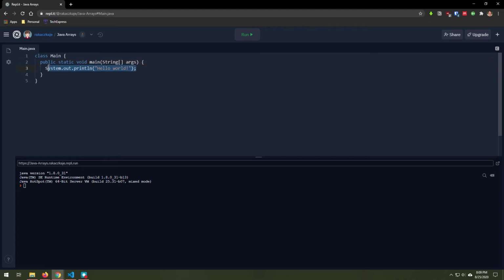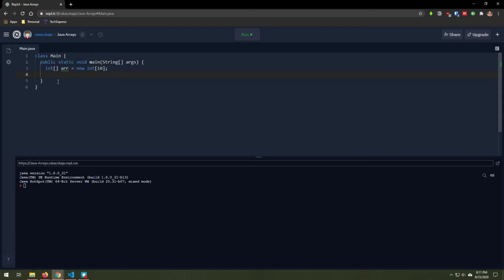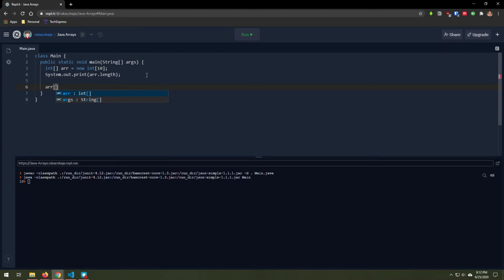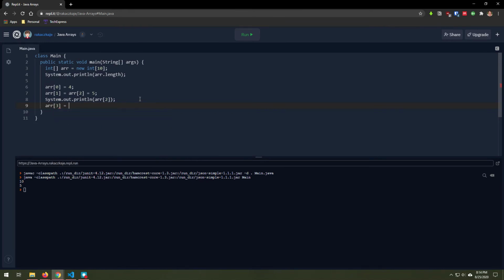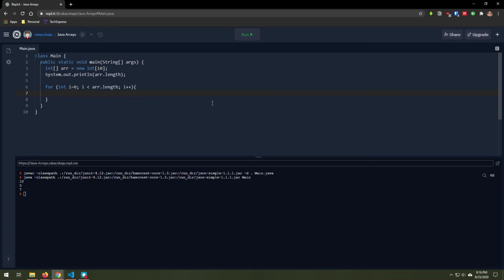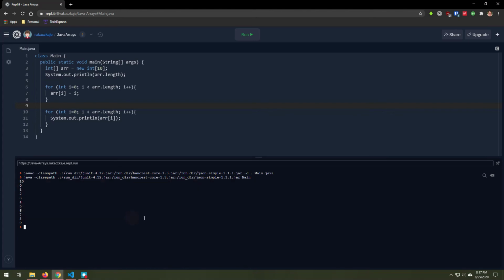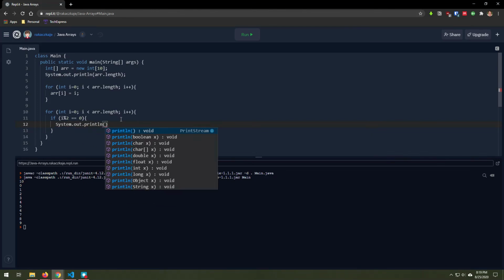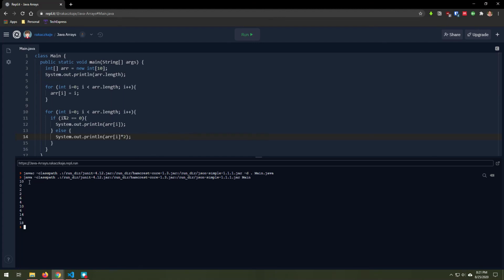Java: Arrays, Loops, and Control Structures